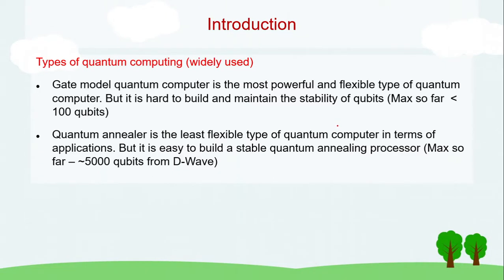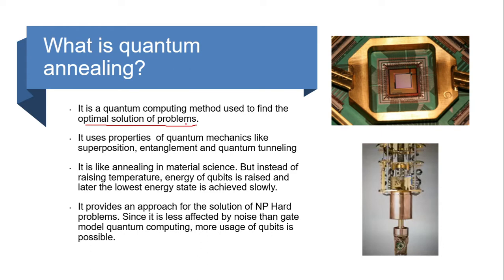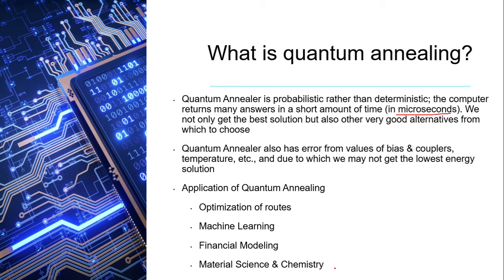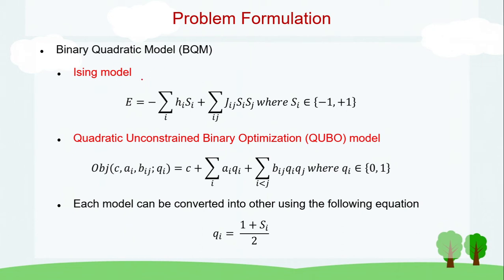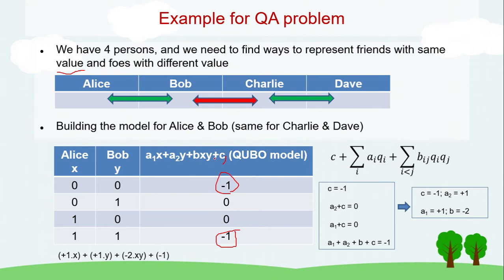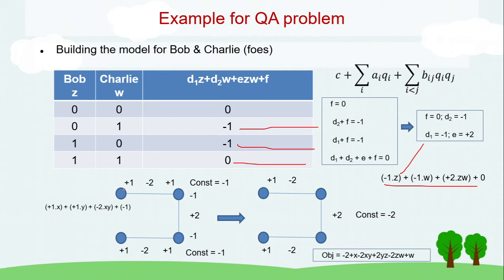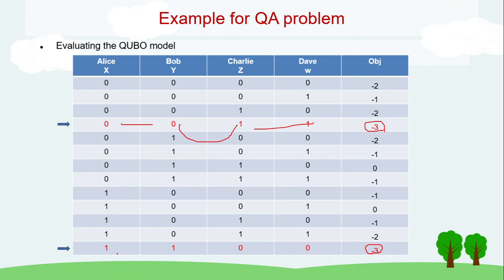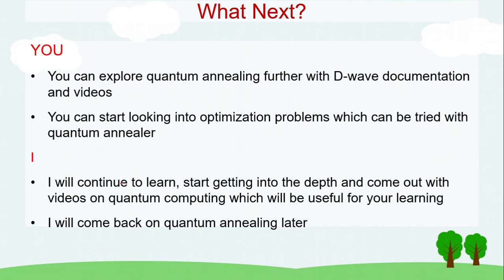Quantum Annealing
Quantum annealing is another method of quantum computing. Instead of using quantum gates, this approach uses  properties of quantum mechanics to solve optimization problems. This video gives explains the basics of quantum annealing.